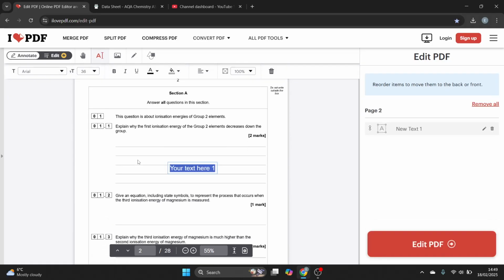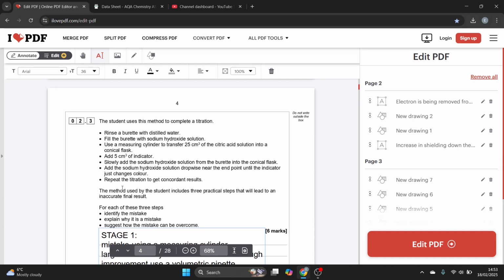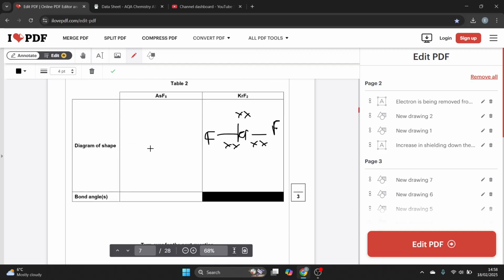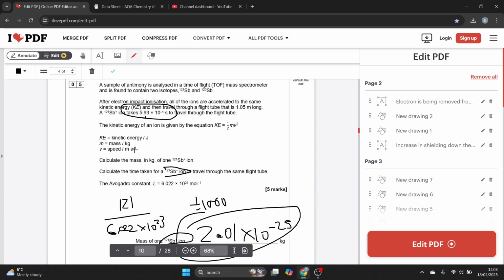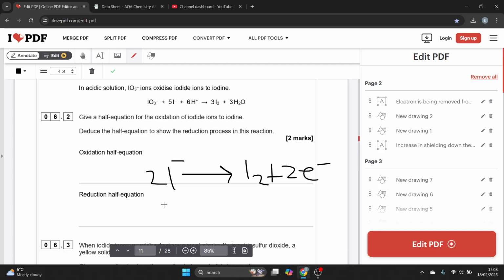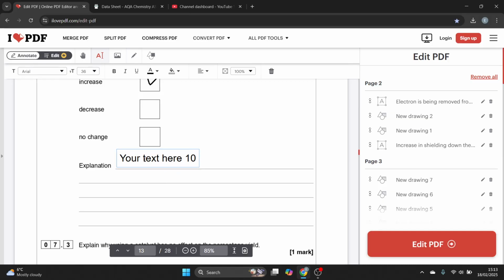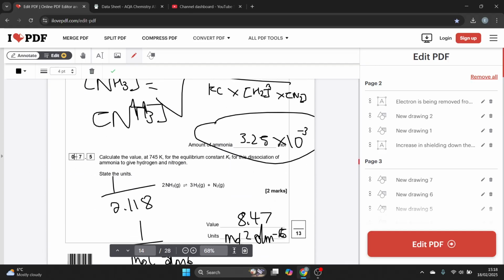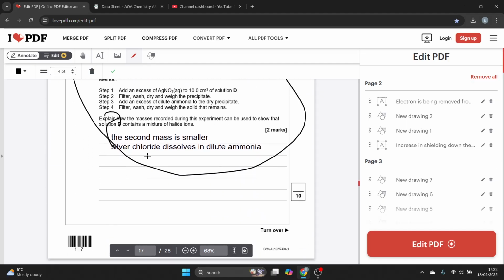AQA AS LEVEL CHEMISTRY 2022 PAPER 1 WALKTHROUGH ONLY INCLUDING SECTION A